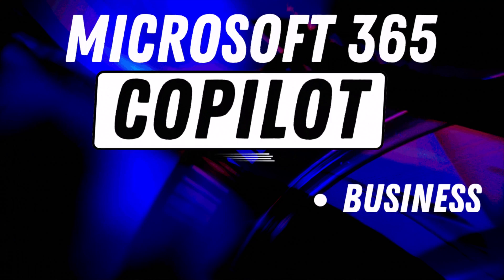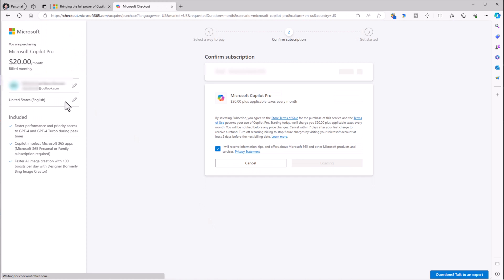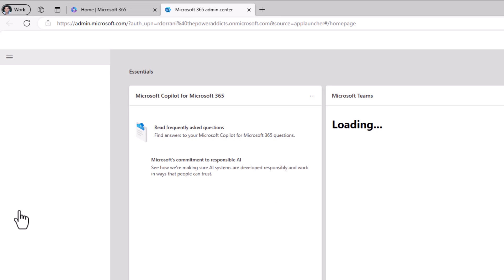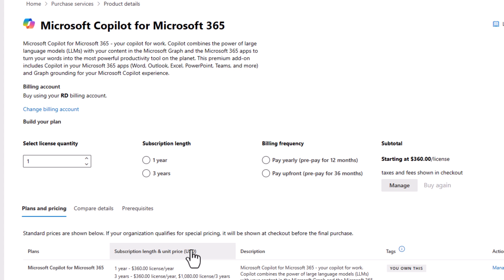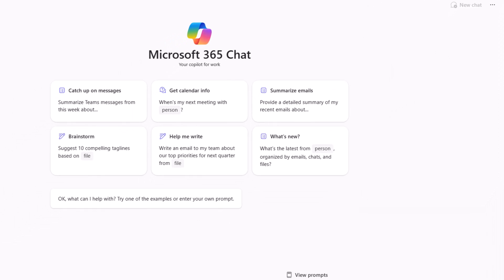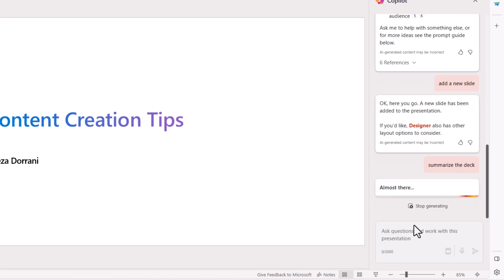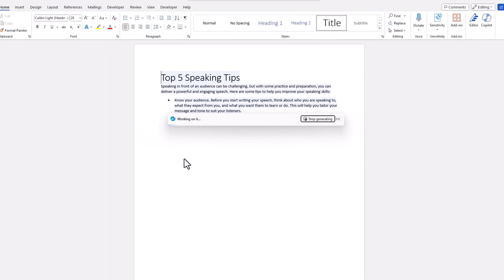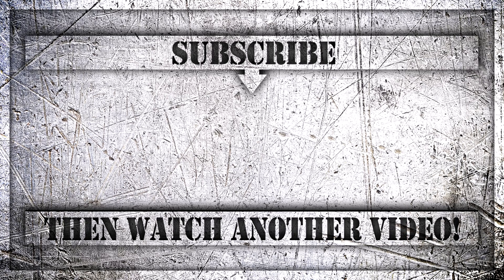COPILOT for Microsoft 365 | How to Enable & Get Started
Copilot for Microsoft 365 is breaking barriers! Now, it's available for businesses of all sizes, with no seat minimum, spreading AI-powered assistance throughout your organization. Small businesses can dive into Copilot with Microsoft 365 Business Premium and Business Standard, while the 300-seat purchase minimum is history for commercial plans, making Copilot accessible to more people and businesses.

While Copilot Pro delivers an unparalleled experience for individuals, Copilot for Microsoft 365 takes collaboration and productivity to new heights for organizations.

Join me in this video where I guide you through the seamless process of purchasing and assigning licenses. Uncover the magic of M365 Copilot Chat and discover the enhanced capabilities of Copilot in PowerPoint, Word, Excel, Outlook, and Teams. It's time to revolutionize the way you work – Copilot is here to empower your journey!

0:00 Introduction to Copilot for Microsoft 365 & Copilot Pro
0:54 - Copilot for Microsoft 365 - How to purchase and assign licenses
2:26 - M365 Chat (Copilot)
3:15 - Copilot in Office Apps (PowerPoint, Excel, Word) & Outlook
4:08 - Copilot in Teams
4:25 - No access to Microsoft 365 Copilot without license